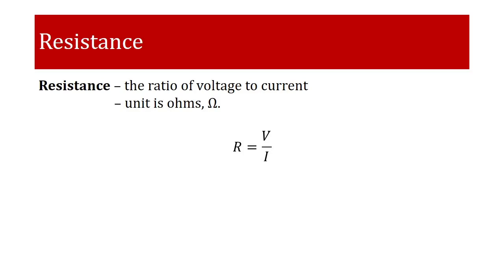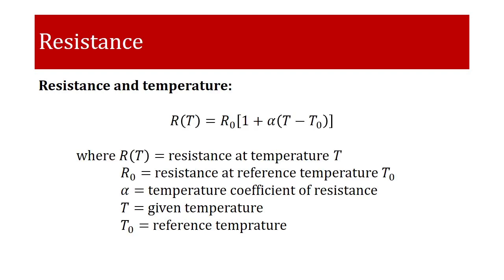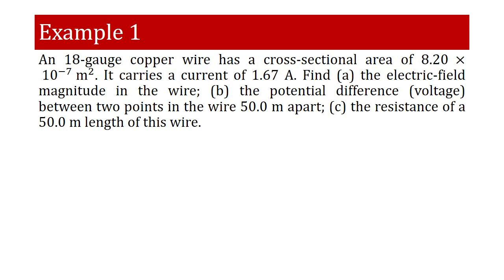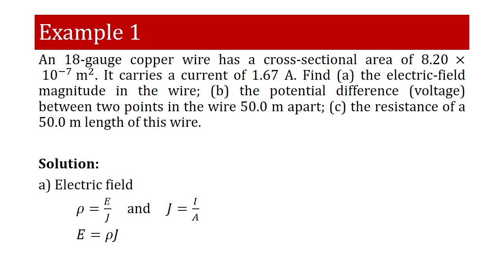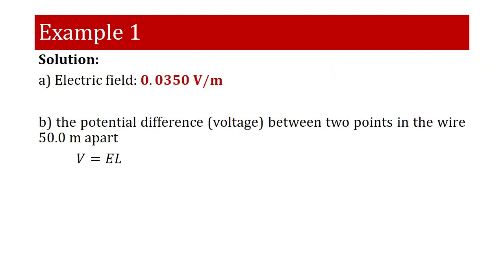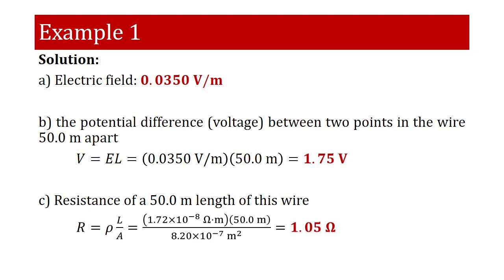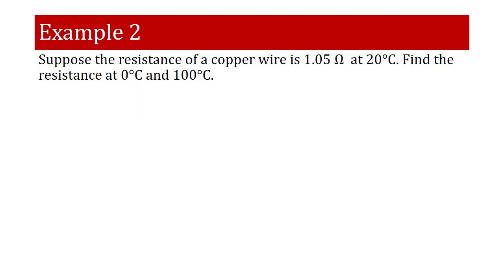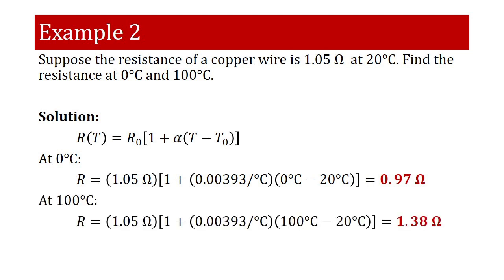Physics for Engineers: 25.3 - Resistance